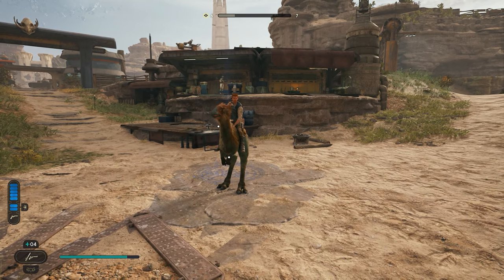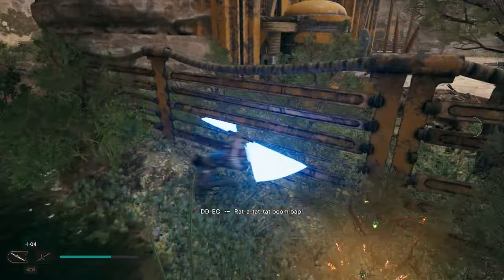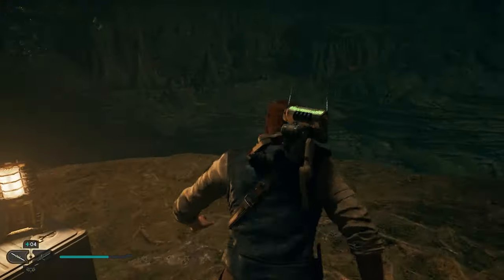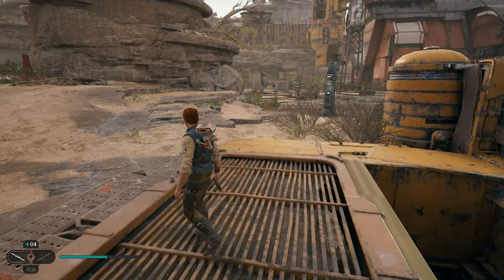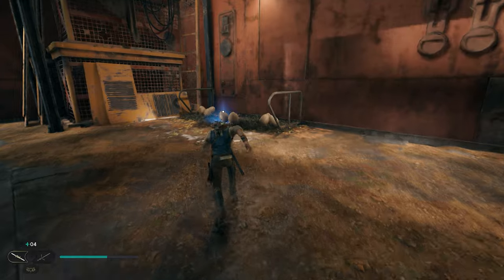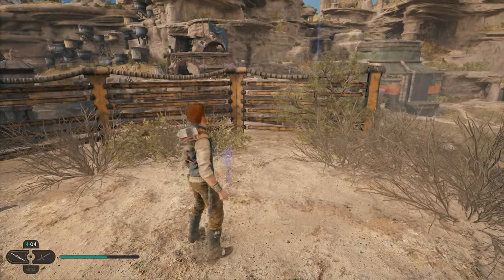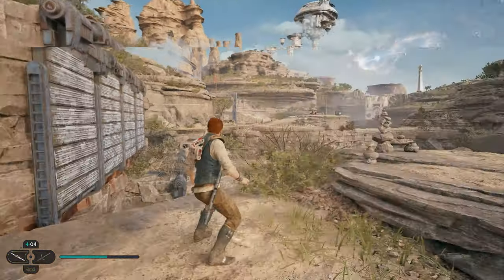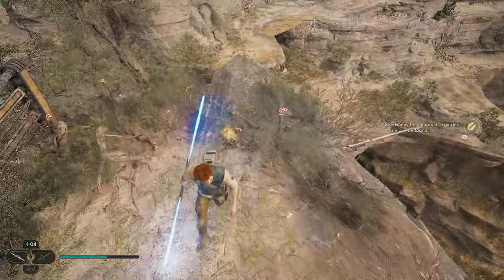ALL 23 Harvest Ridge Collectibles Locations in Star Wars Jedi Survivor (STEP-BY-STEP)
In this video, I show you ALL 23 Harvest Ridge Collectibles Locations in Star Wars Jedi Survivor (STEP-BY-STEP)